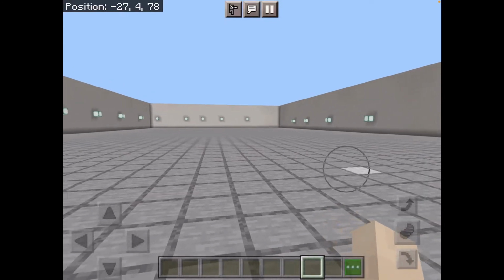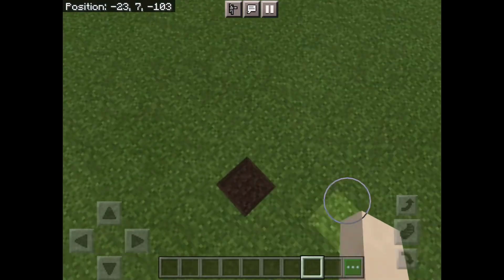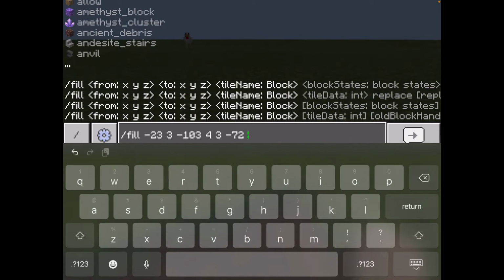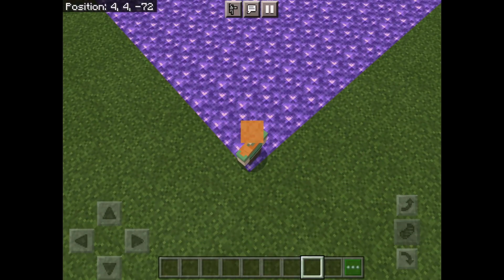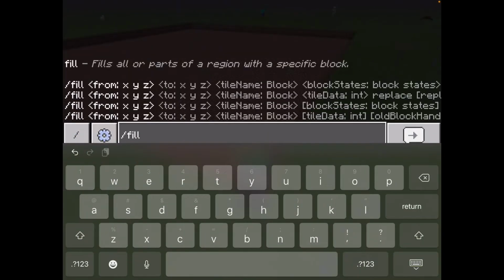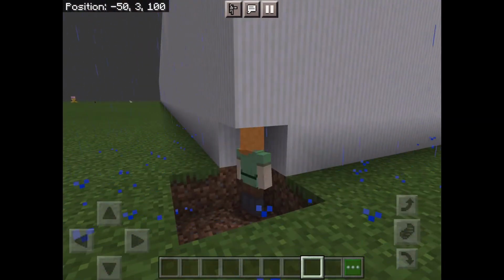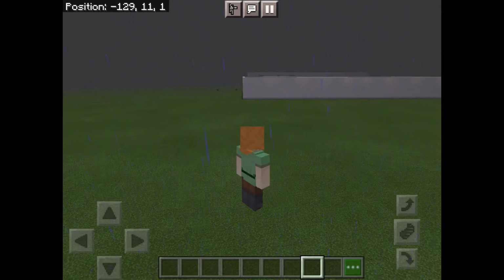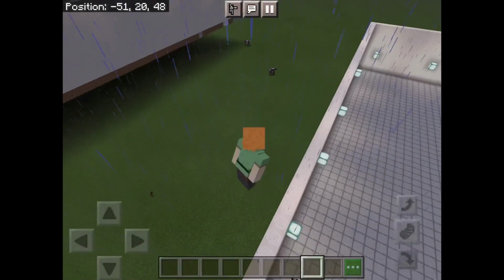How to use the /clone command and the /fill command